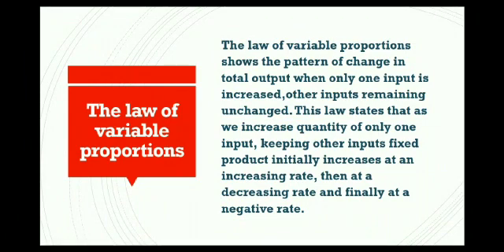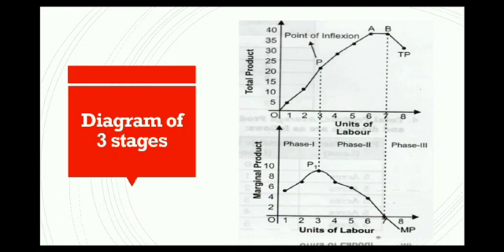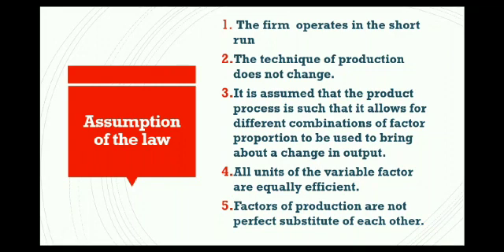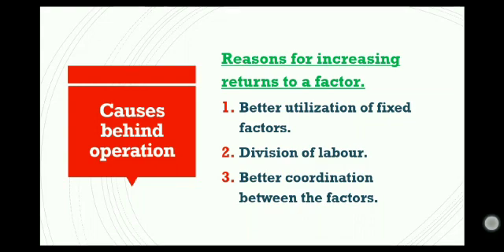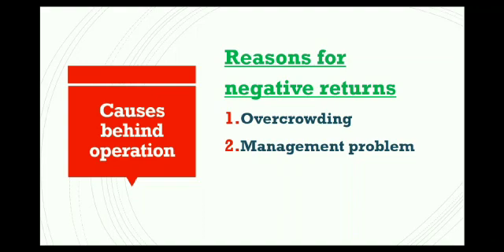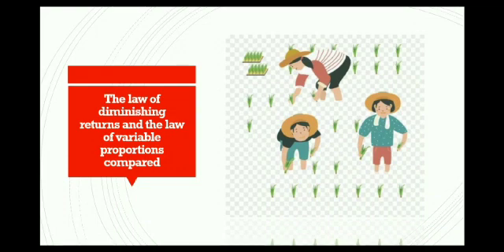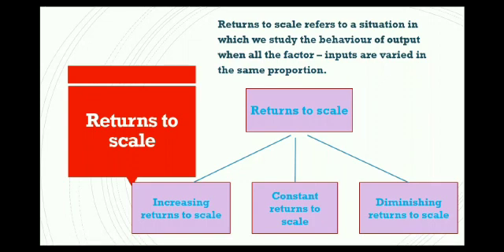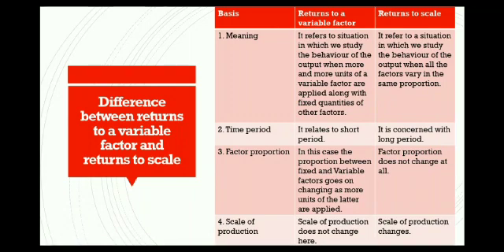NCERT CLASS 11 Part A Chapter 5 Production Function (part 2)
Presentation on Production Function